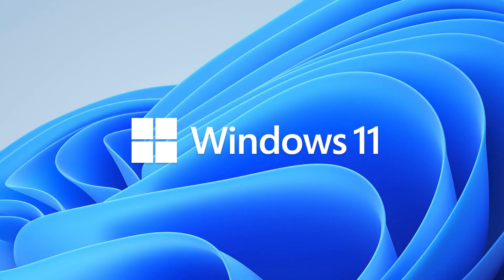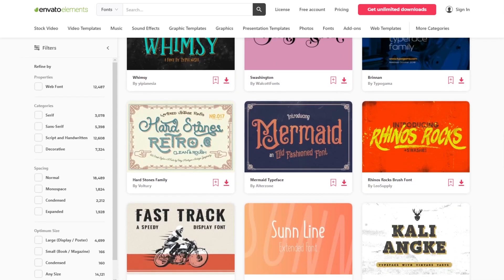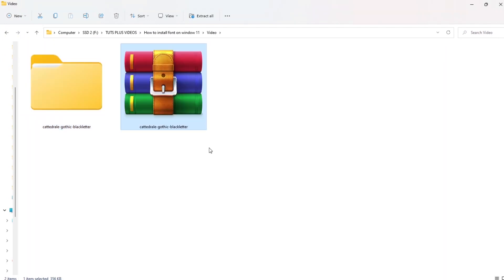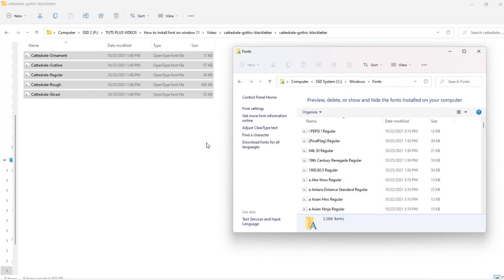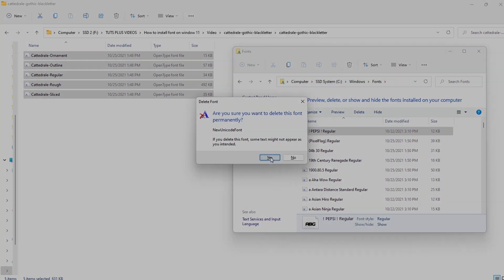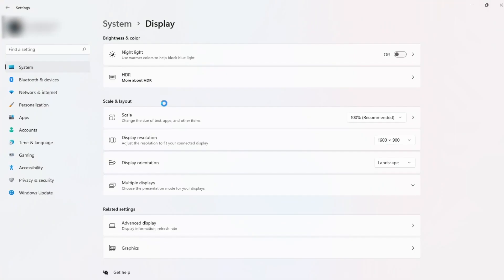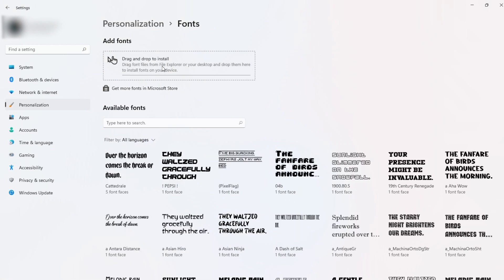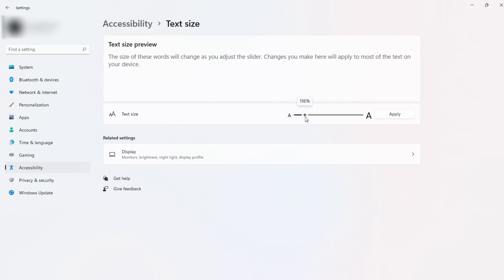How to Install a Font on Windows 11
In this video, you'll discover a few simple ways how to install a font in Windows 11. ► Download Unlimited Stock Photos, Fonts & Templates with Envato Elements

Here's what you'll learn:

00:00 - Intro
00:18 - How to install a single font
00:38 - How to install multiple fonts
00:53 - How to delete a font
01:01 - How to install a font with Windows settings
01:20 - How to change the font size in Windows settings
01:31 - Outro

Read more on How to Install a Font on Windows 11 on Envato Tuts+

Envato Tuts+
Discover free how-to tutorials and online courses. Design a logo, create a website, build an app, or learn a new skill